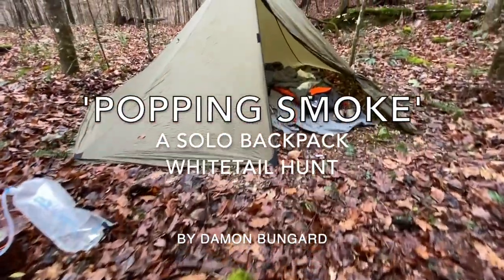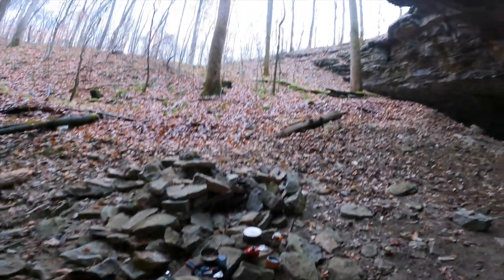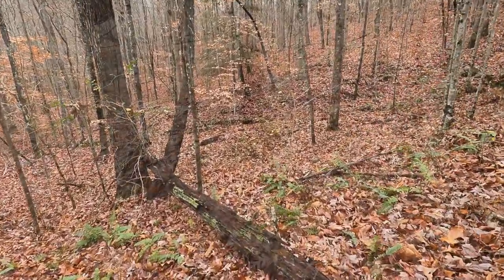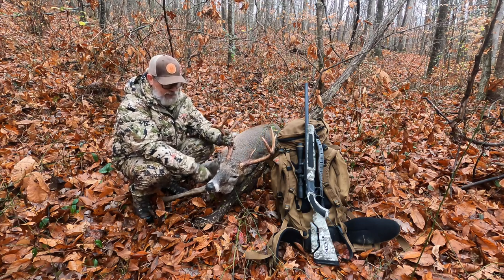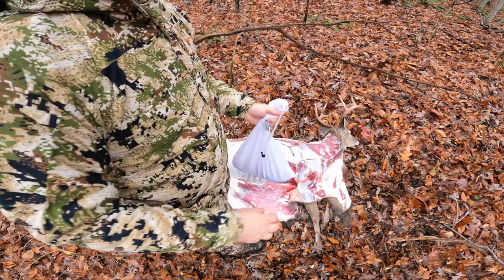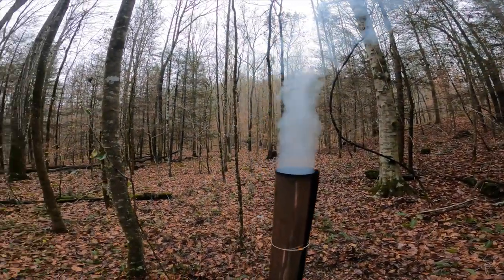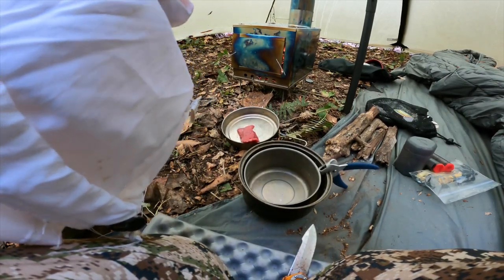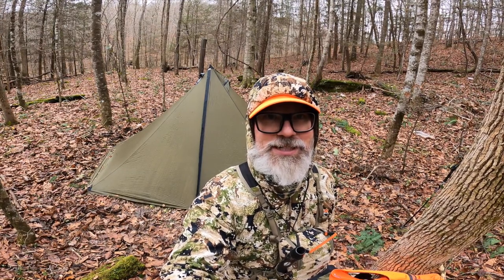Popping Smoke : A Public Land Backpack Whitetail Hunt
Popping Smoke: A Public Land Backpack Whitetail Hunt by Damon Bungard. Hunting is a lot more than putting meat in the freezer. There's challenge, and there's adventure, and there's respect for and a love for wild places, and gratitude for time well spent in them. It's not common for people to backpack hunt for whitetails, but it's something I look forward to every Fall. I'm backpacking in on the tail end of Hurricane Nicole, muzzeloader in hand, for a whitetail hunting adventure. And naps ;)